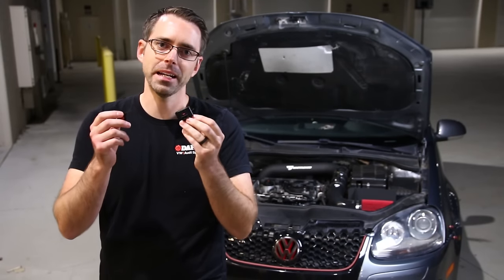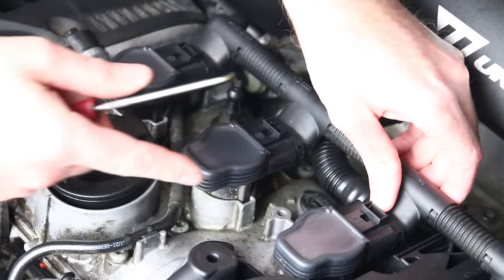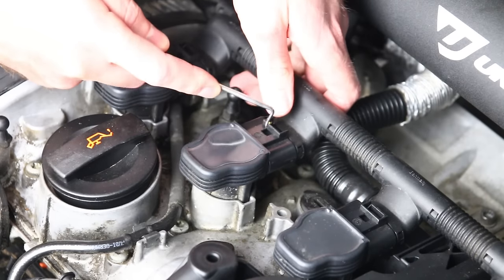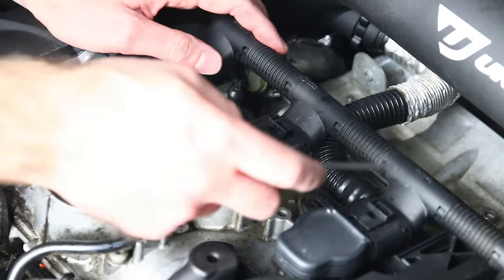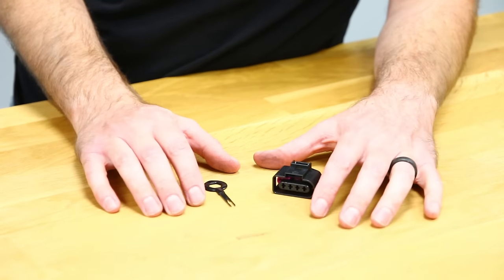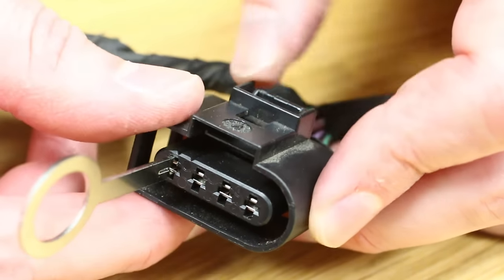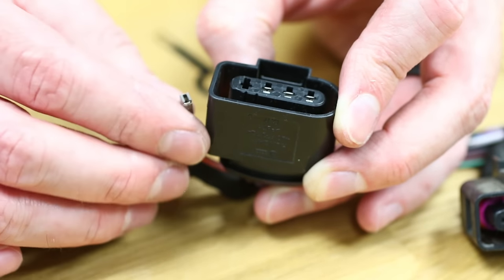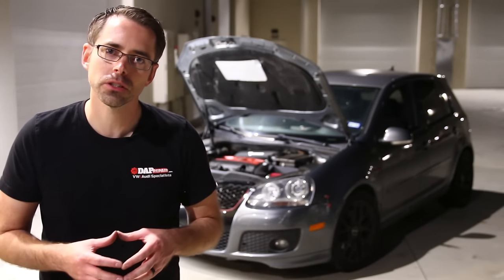How to Remove and Replace a Broken Coil Connector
Ignition Coil Connectors are commonly broken, as these electrical connectors may become brittle over time.  When the tab breaks off the electrical connector it can become difficult to remove.  In this video we show you how to take off an ignition coil connector on a VW or Audi with a broken tab on it.  We also show you the process of how to remove the terminals and install a new connector.  Replace the broken ignition coil connectors on your VW or Audi 2.0t or 2.5L engines.

How to find Misfires on your VW or Audi (Pre 2015 Models)